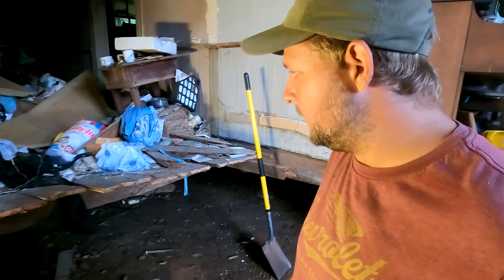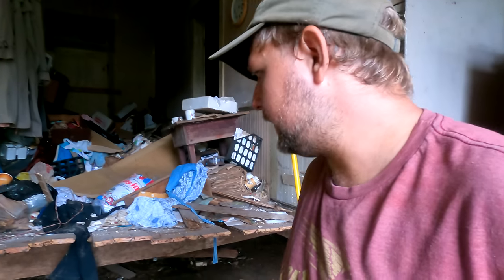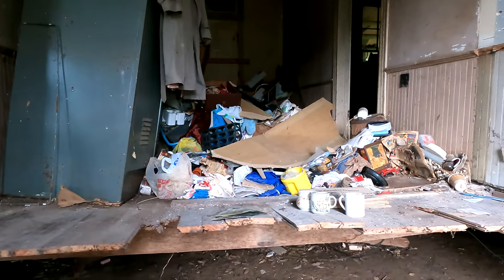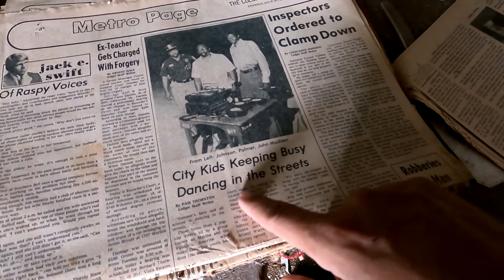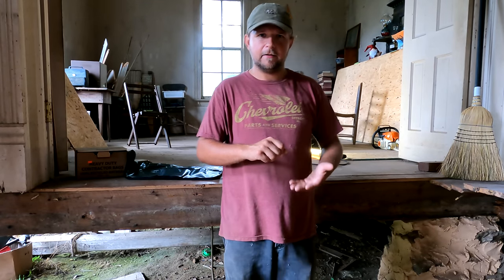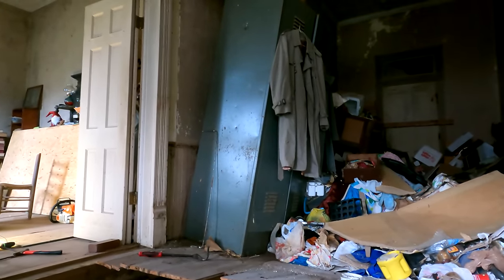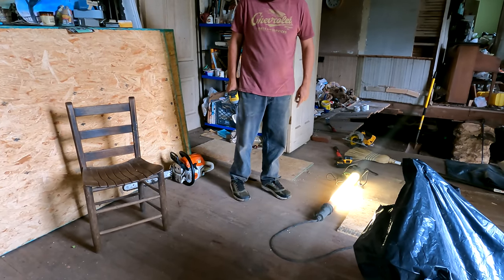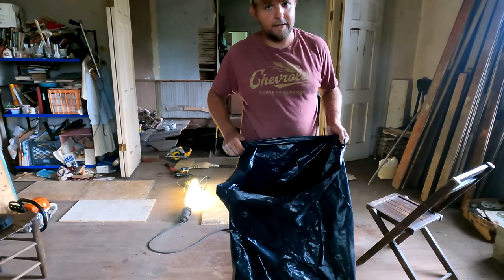Patching Floors and Clean Out! Rainy Day in a 140 Year Old House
cleaning out junk, patching floors, and more in the old byrd farm house